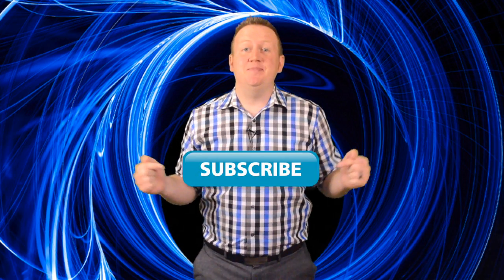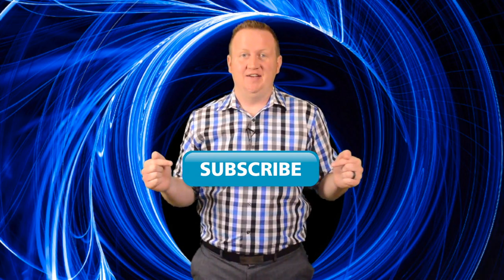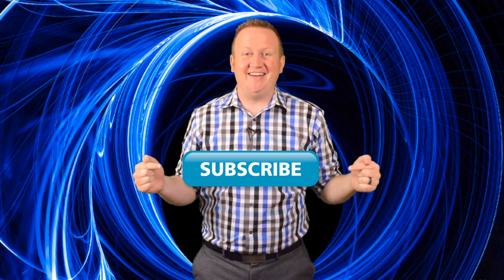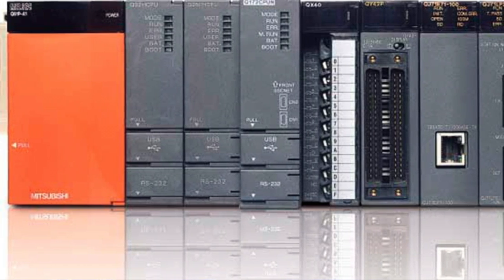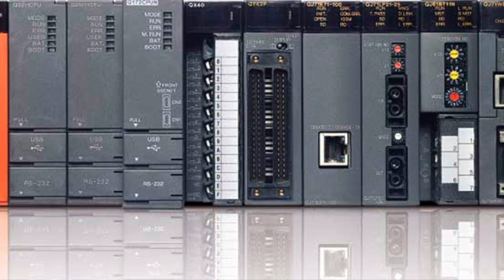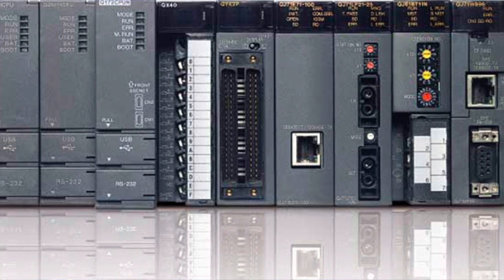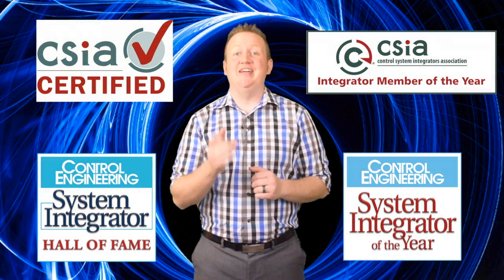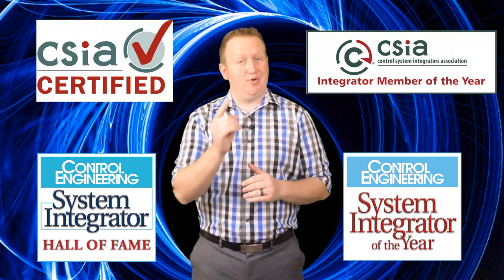Mitsubishi Electric A series to Q series PLC Upgrade Follow Up!!!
Find out more about the Mitsubishi Electric A series to Q series upgrade and why MartinCSI is your choice when it comes to completing this upgrade.